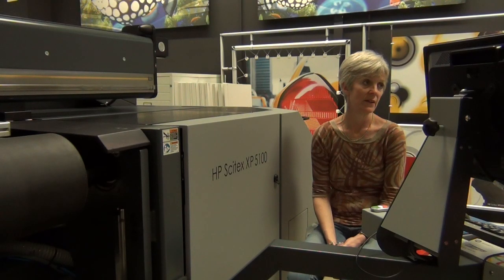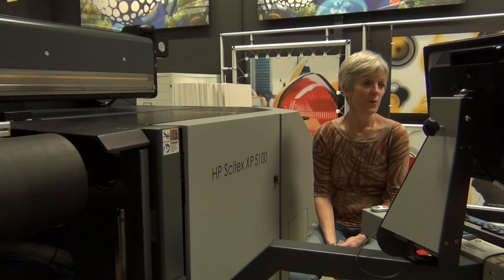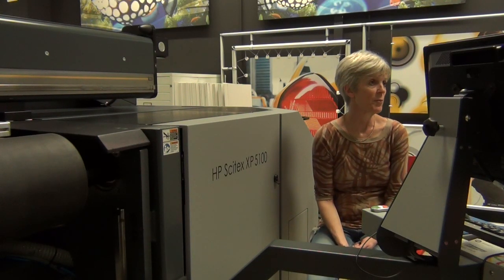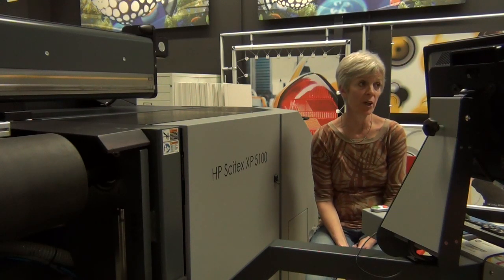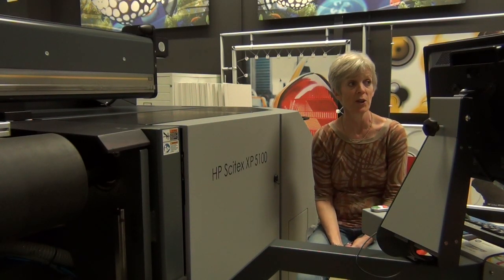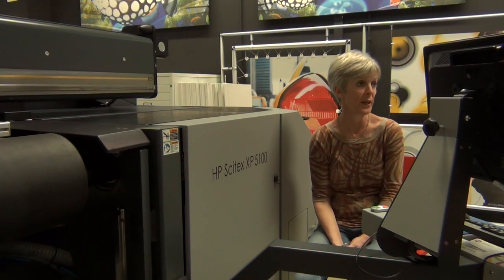Talk Print! Sophie on superwide-format digital printing at HP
Hello, mother! Output publisher James Matthews-Paul asks his mum, Sophie, ink-jet expert and Talk Print! blogger, why you might need a five-metre machine, such as the HP Scitex XP 5100, and what advantages it could bring.